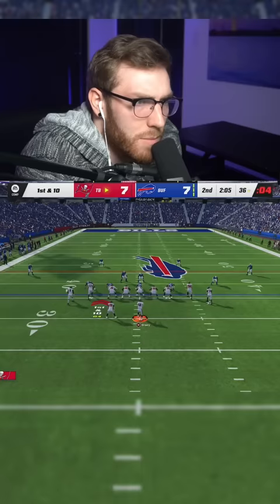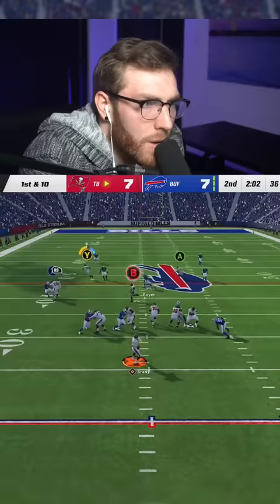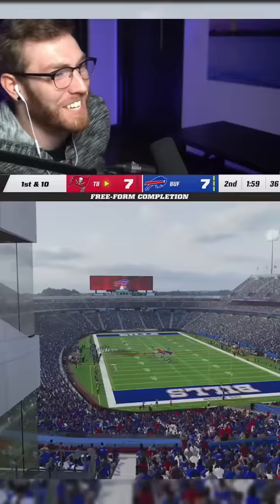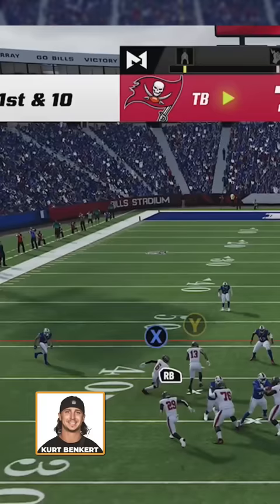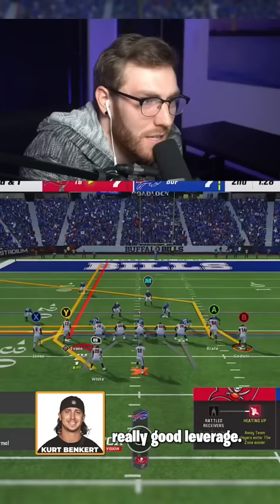i got coached by an NFL QB in madden 23